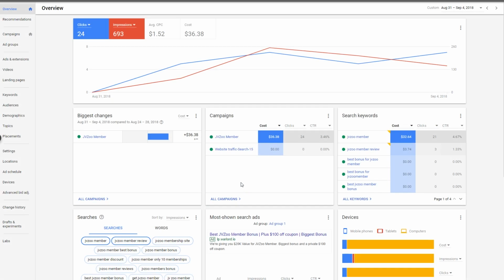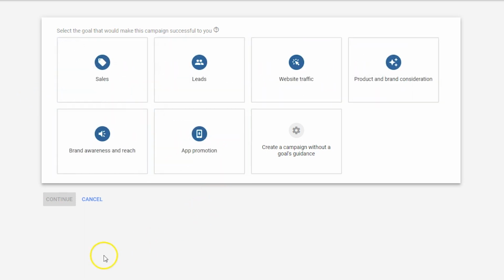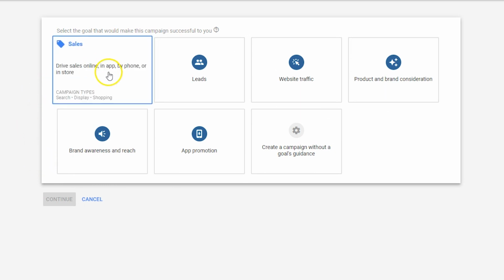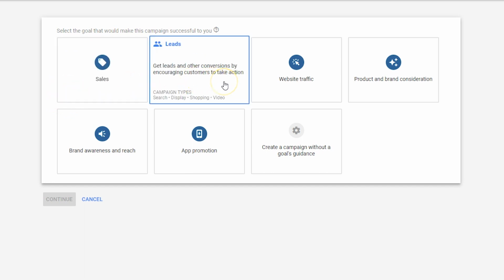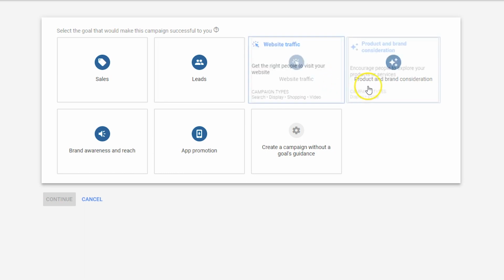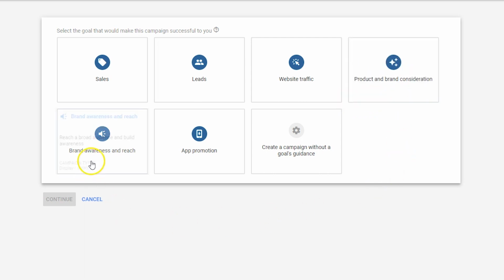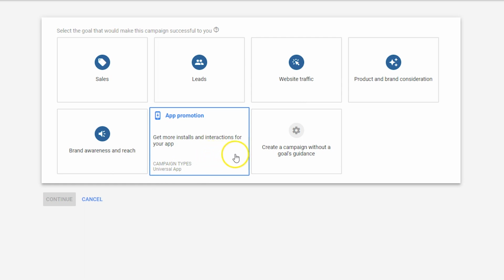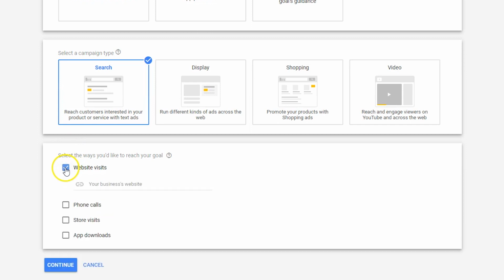Search Advertising / Part 2